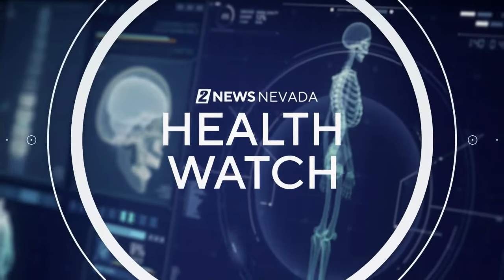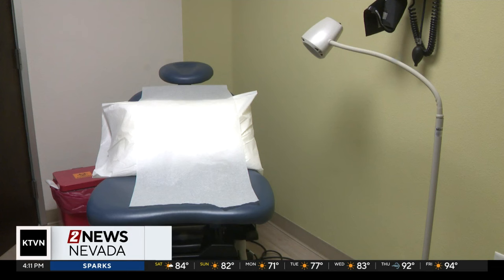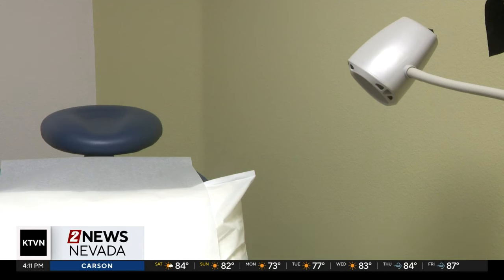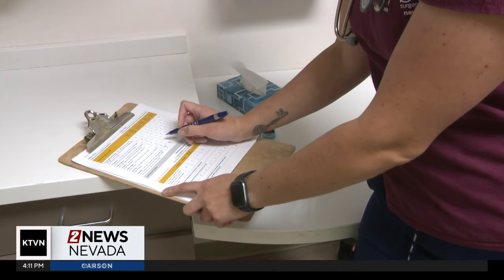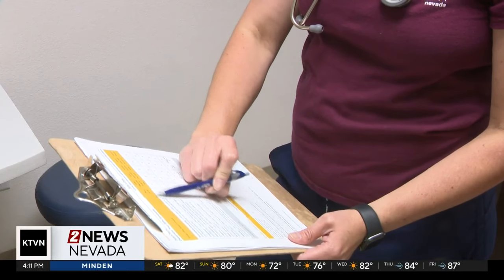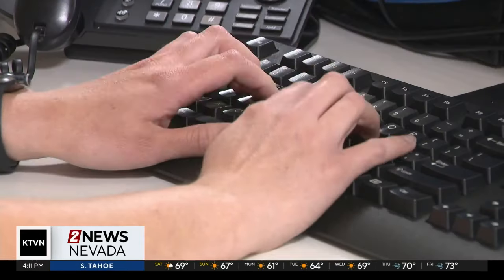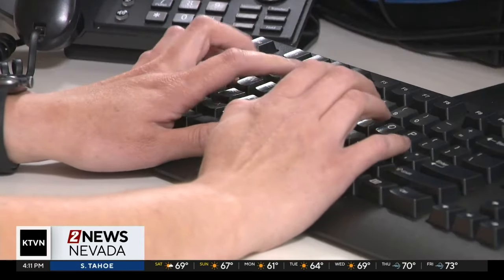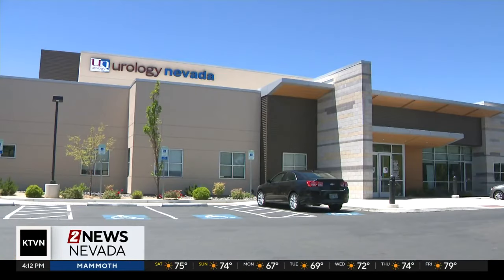Urology Nevada Offering New Procedure to Detect Prostate Cancer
The new technique is called a transperenial biopsy.